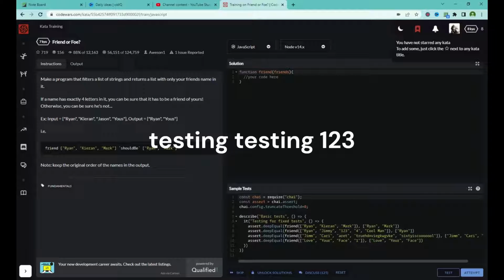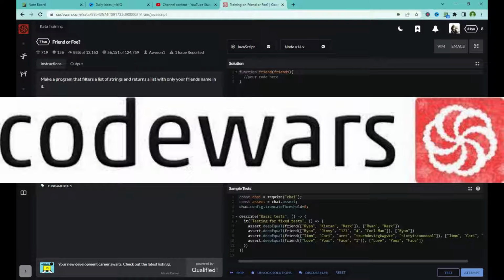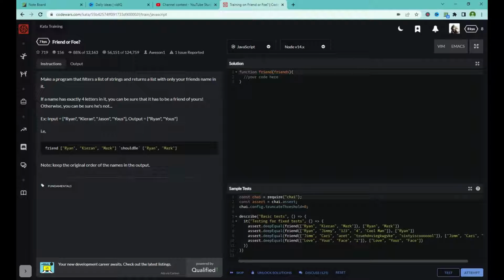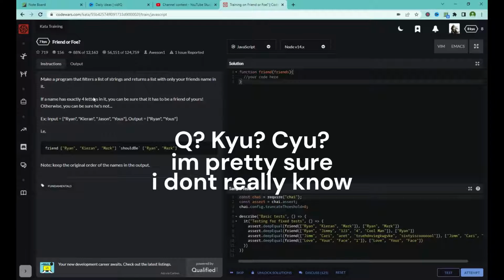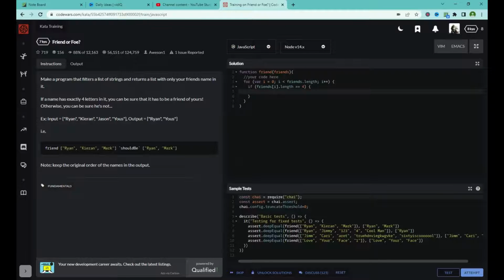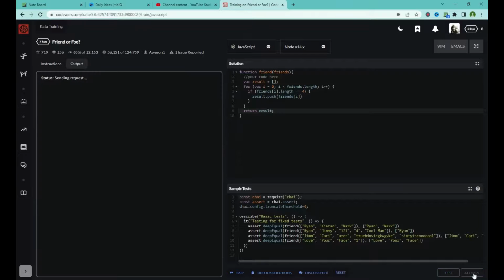Codewars is hard - Episode 1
In this first episode of Codewars, I'm teaching you how to write a simple program. If you're interested in learning more about programming, then this is the video for you!